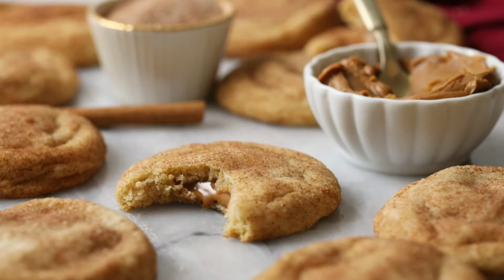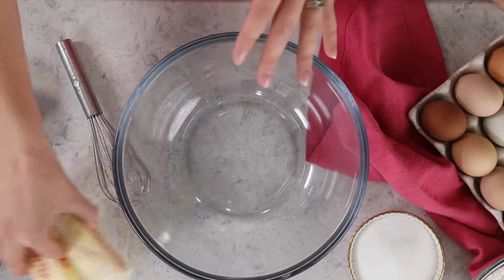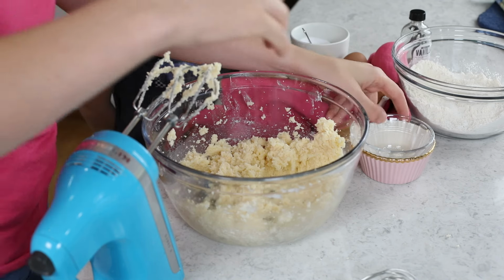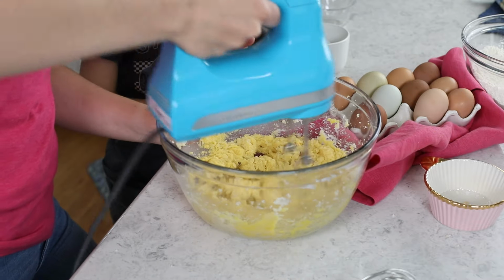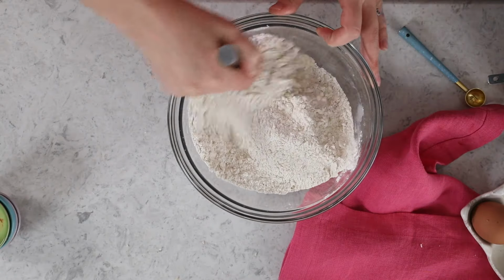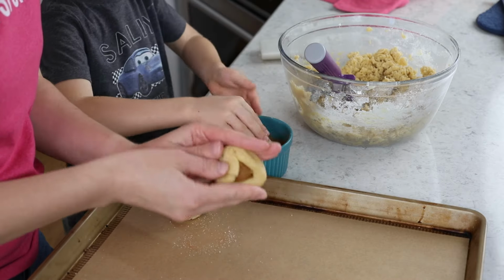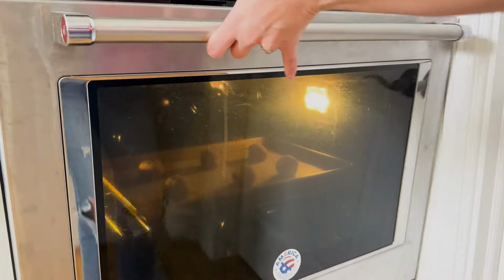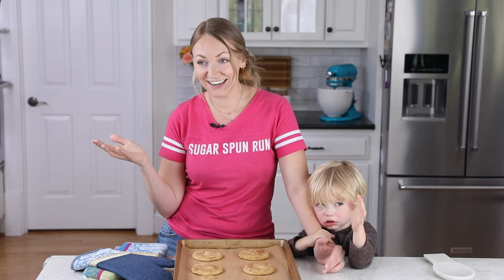Snickerdoodles with a Cookie Butter Surprise Inside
Cookie butter snickerdoodles stuff irresistible Biscoff cookie butter into a buttery snickerdoodle cookie dough. They are the coziest gourmet cookies!

Ingredients
Filling
1 cup Biscoff/ cookie butter (220g)
Cookie Dough
1 cup unsalted butter, softened (226g)
1 cup granulated sugar (200g)
⅓ cup light brown sugar, firmly packed (66g)
1 large egg + 1 egg yolk, room temperature preferred
½ teaspoon vanilla extract
3 cups all-purpose flour (375g)
1 ½ teaspoons cream of tartar
1 teaspoon cornstarch
1 teaspoon baking soda
½ teaspoon ground cinnamon
¾ teaspoon table salt
For rolling
¼ cup granulated sugar (50g)
1 Tablespoon ground cinnamon

Instructions
00:00 Introduction
Filling
Line a small baking sheet or a plate with wax paper and set aside.
00:26 Scoop Biscoff by 2 teaspoon (11g) sized scoops and dollop onto prepared sheet. Place in the freezer while you prepare your cookie dough (at least 20 minutes).
Cookie Dough
01:15 Combine butter and sugar in a large mixing bowl and use an electric mixer (or a stand mixer with paddle attachment) to beat until light and creamy and well-combined.
02:45 Add egg, egg yolk, and vanilla extract and stir well.
04:37 In a separate, medium-sized mixing bowl whisk together flour, cream of tartar, cornstarch, baking soda, cinnamon, and salt.
05:35 Gradually (in 3 or 4 parts) add the dry ingredients to the wet, stirring until all flour mixture is completely incorporated.
06:00 Scoop dough by 2 Tablespoon-sized (44g) scoops, gently roll between your palms to make a smooth ball, and press your thumb into the center to make a deep indent into the center of the dough. Retrieve a cookie butter ball from freezer and press into the indent. Form the dough over the cookie butter to completely conceal it and roll between your palms again to make a smooth, even ball.
06:58 In a small bowl, whisk together sugar and cinnamon. Roll dough balls through the mixture, evenly coating the cookie with cinnamon and sugar. Place dough balls on a wax paper lined plate or baking sheet in the freezer for at least 15 minutes before baking.
07:54 Meanwhile, preheat your oven to 350F (175C) and line several baking sheets with parchment paper.
08:06 Once dough has chilled, transfer cookie dough to prepared baking sheet, spacing cookies at least 2” (5cm) apart.
08:20 Transfer to center rack of 350F (175C) oven and bake for 12-13 minutes, until edges are just beginning to turn a very light golden brown.
08:57 Allow to cool completely on the baking sheet before enjoying!

Notes
Storing
Store in an airtight container at room temperature for up to 4 days.
Making the cookie dough in advance
The cookie dough may also be prepared in advance and frozen until ready to use. After rolling the cookie dough through cinnamon/sugar, transfer to the freezer and chill for 15 minutes, then remove from the freezer and either wrap each ball individually in plastic wrap and transfer to an airtight container or ziploc bag in an even layer to freeze for up to 5 months or just place directly in an airtight container or plastic bag to freeze for up to 1 month. Cookies may require a minute or a few minutes longer in the oven when baking from frozen.